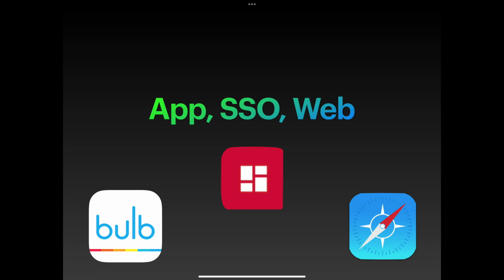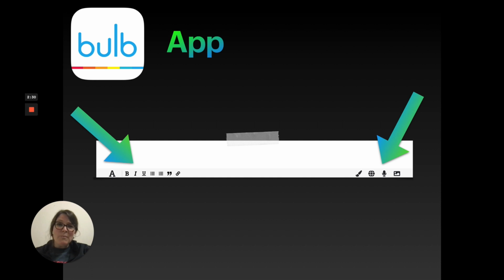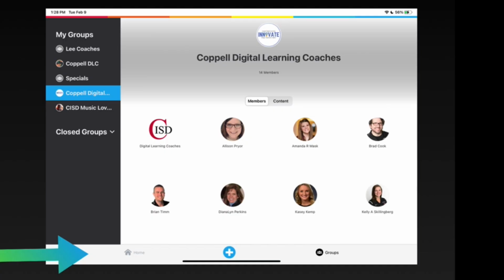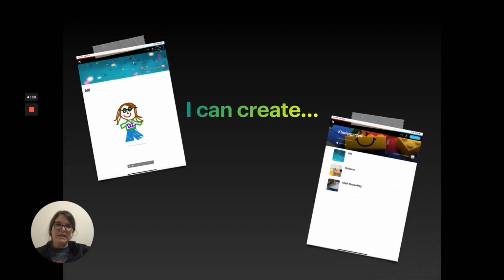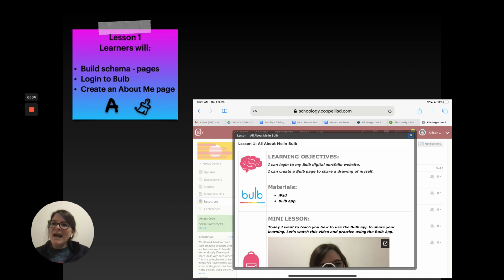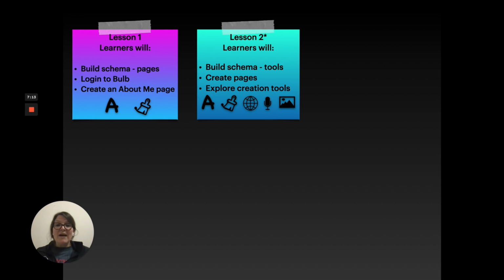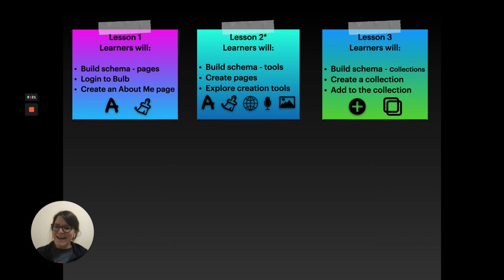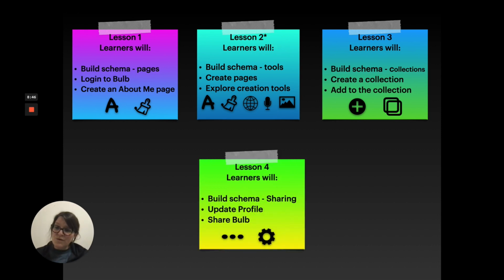K 1 Educator Why bulb? 2022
This video is designed FOR EDUCATORS to outline the progression of lessons for introducing the bulb app to early learners.